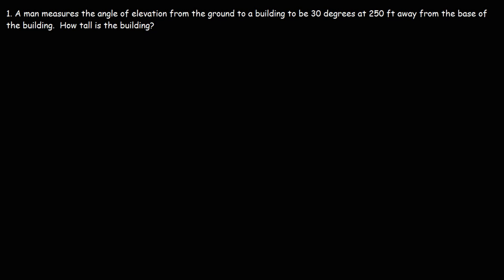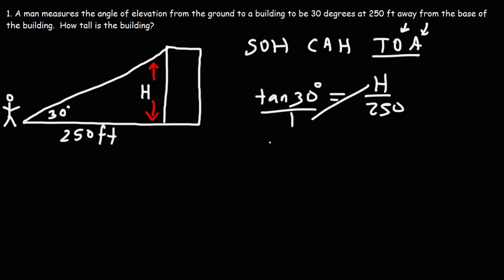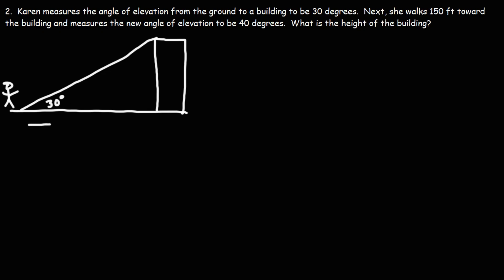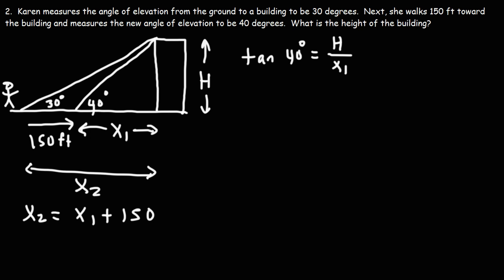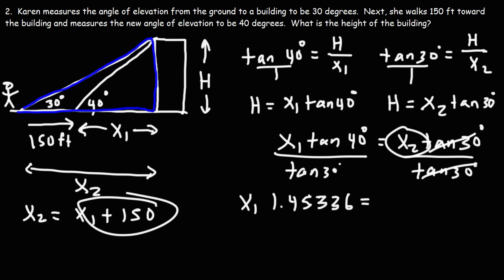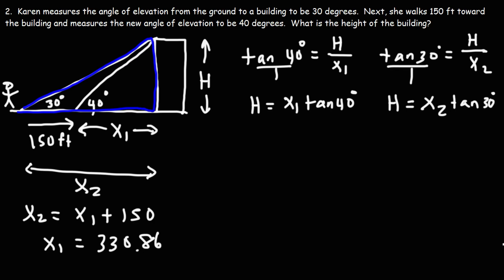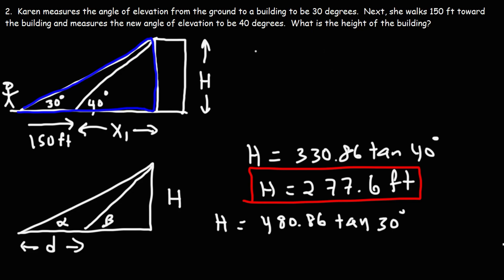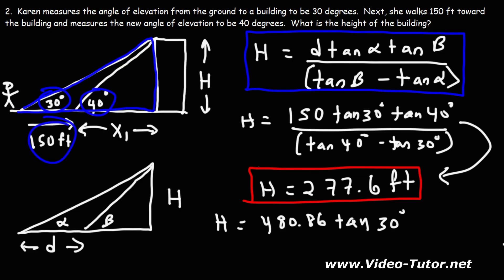How To Calculate The Height of a Building Using Trigonometry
This trigonometry video tutorial explains how to calculate the height of a building.